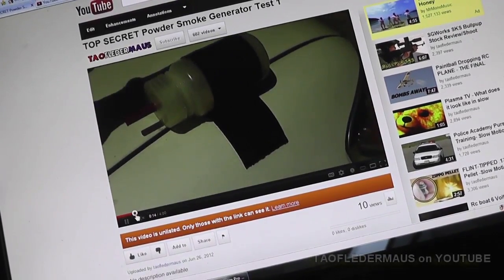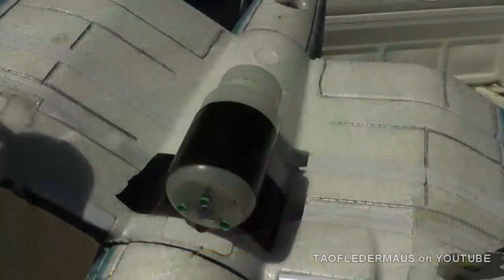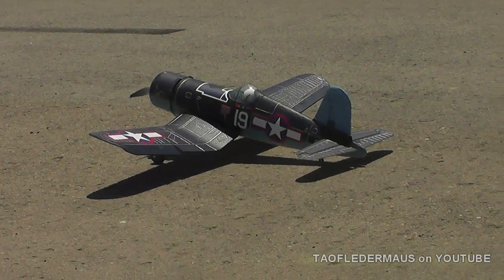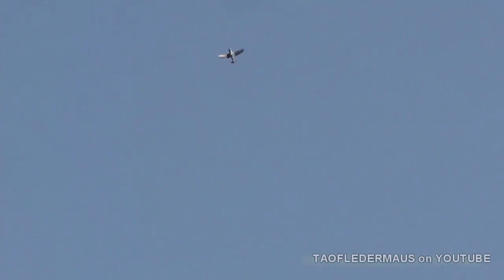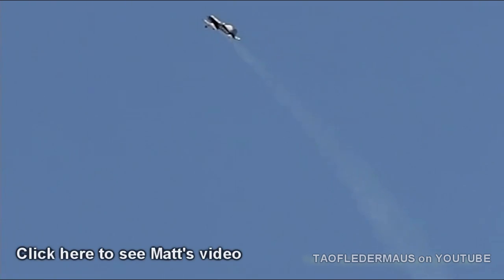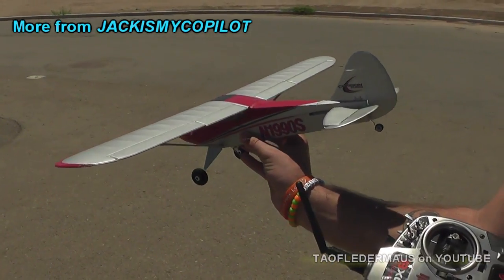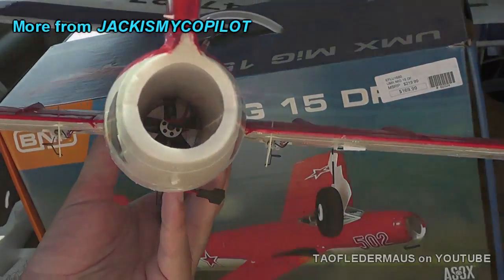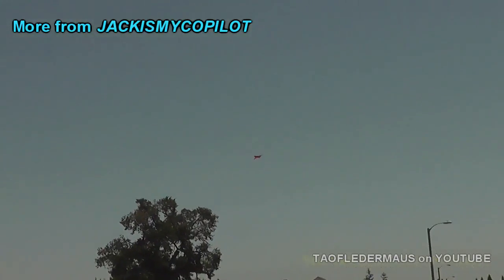Cool Invention: RC Airplane SMOKE GENERATOR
I have no idea if this has ever been done,  I did not find anything with a Google search.   I thought it would be cool if Matt could have a smoke effect from his airplanes so I made a simple device from household items to do this.
Why we did what we did.
We all ready had everything on hand,  the bottle,  the powder,  the drill,  and the ducktape.
Rather than use some sort of smoke bomb,  (which we have)  we felt it was a LOT safer to use powder.   With this powder module,   we could dispense the powder when we wanted it to dispense by putting the plane into a dive,    rolling it or  doing hammerheads.   If we used a smoke bomb,  we'd have to light it on the ground and it might last 10 seconds or so,  before the plane could get in a position to do aerobatics.
This is a super easy project and can be made in about 5 minutes.
  While filming the bomb dropping video we noticed the bombs that had powder in them emitted a stream of powder at certain speeds and it looked pretty cool.